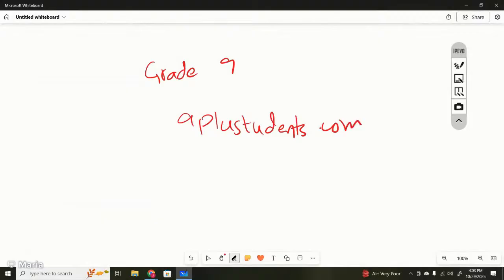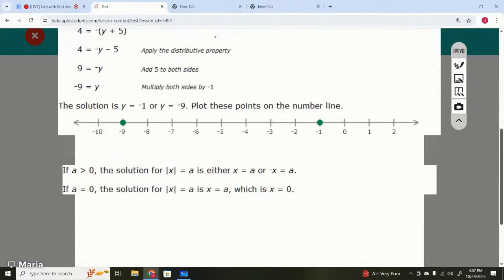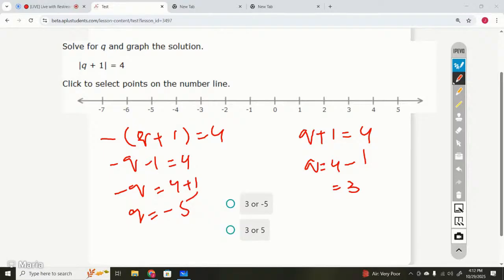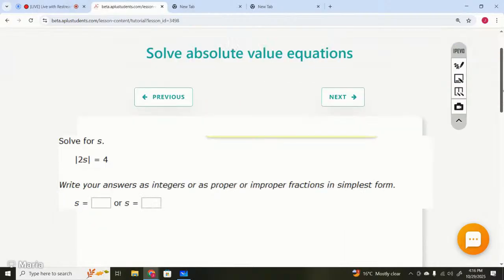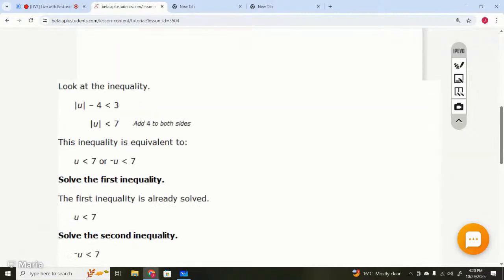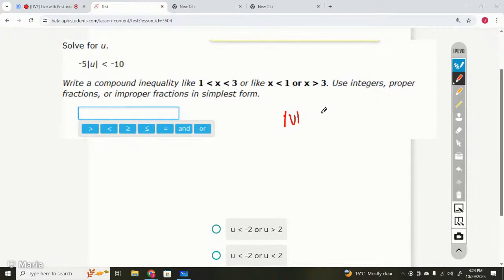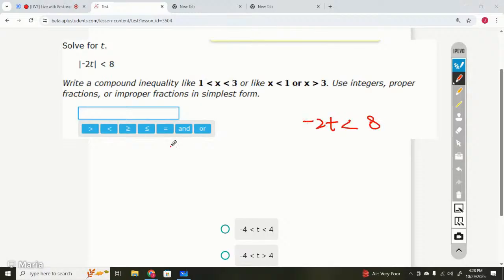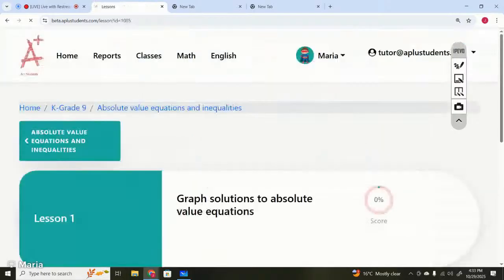Grade 9 - Math: Absolute value equations and inequalities